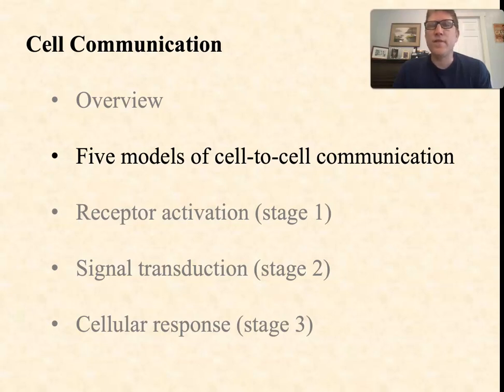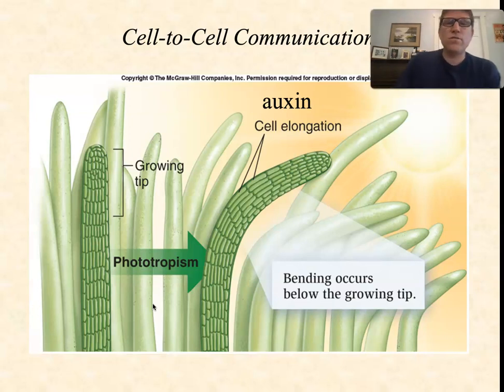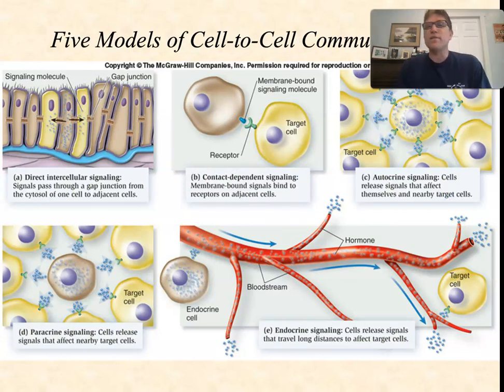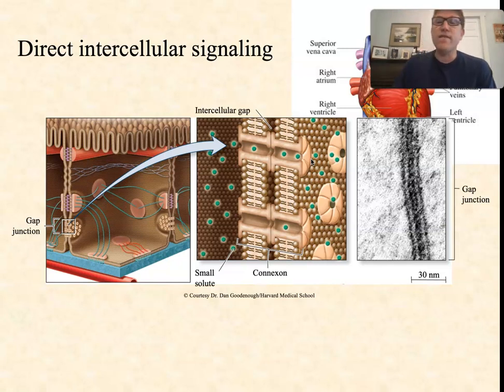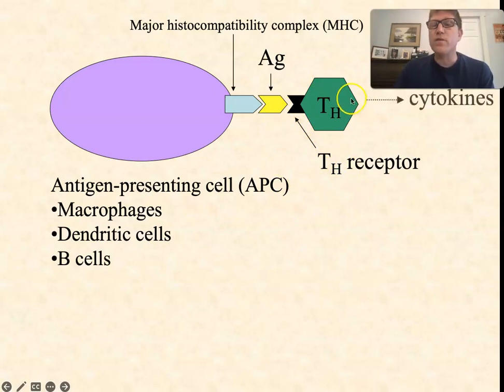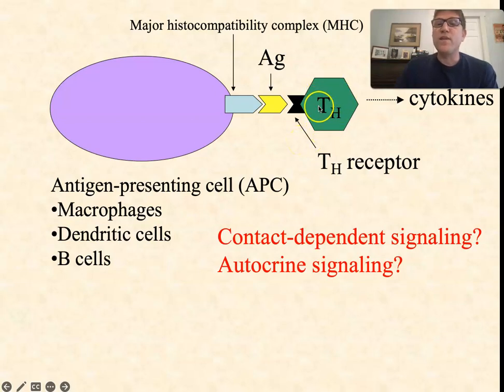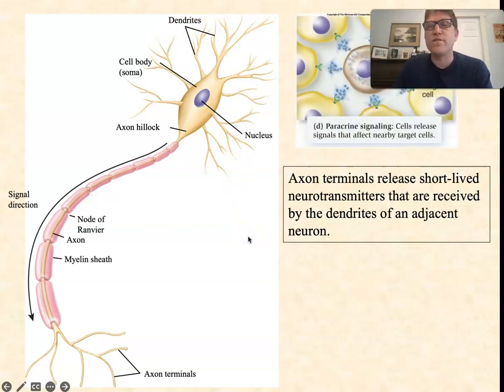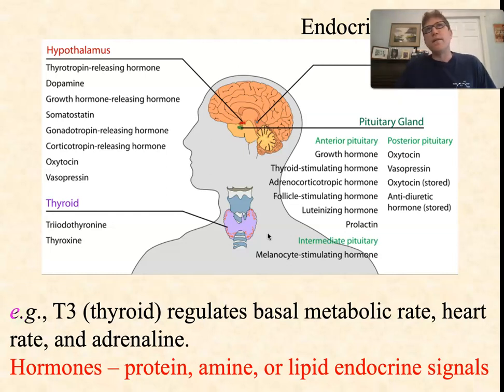cell communication 2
Five models of cell-to-cell communication